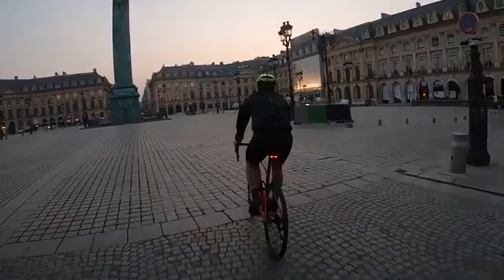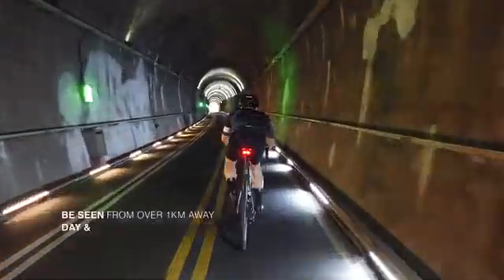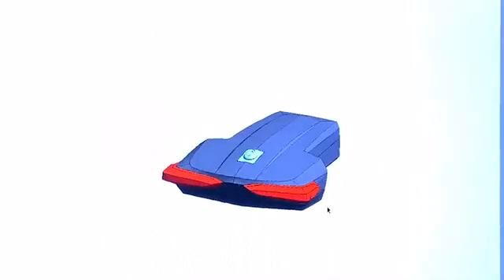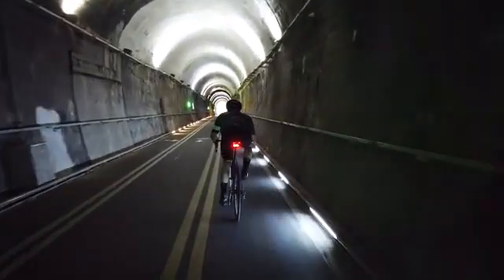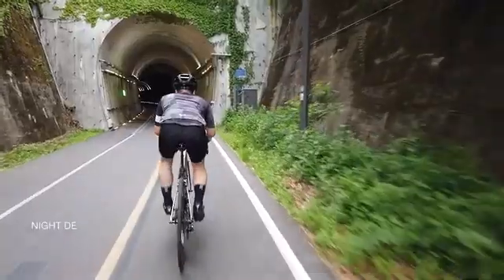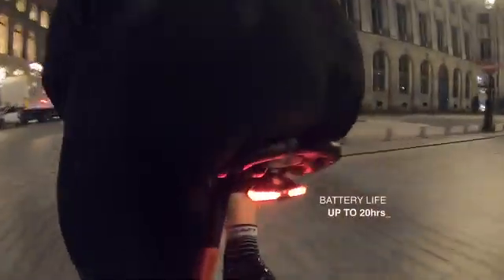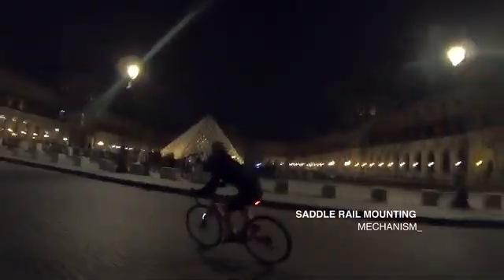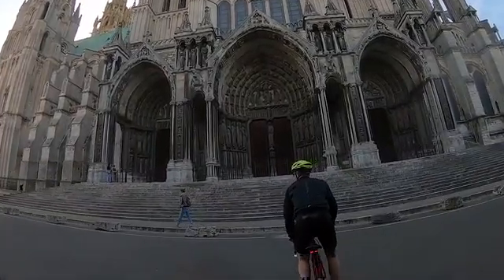LUCIA | Smart Bike Tail light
Designed for the modern cyclist | with Night Detection & Advanced Triaxial Technology to accurately trigger a stoplight when braking.

Aerodynamic fitting seat rail, by a custom designed mount.
Equipped with an advanced triaxial accelerate sensor to accurately trigger a stop light when breaking.
Integrated light sensor auto-adjusts brightness to your environment
180 degree field of view, with visibility up to 1km
Smart On/Off movement detection, LUCIA turns itself off if no movement is detected & turns instantly on when you start pedaling..
With an illuminance sensor to automatically turn on when a cyclist rides on dark roads.
Waterproof: IPX4 to cycle under all weather conditions
With a LightWeight of 39g
USB rechargeable Li-Ion battery offers up to 24hr of run time in eco mode

Designed to be SEEN
The all-new LUCIA is Compact, Powerful, Lightweight, Discreet and Features focused Lumens optics to provide meaningful visibility to drivers from up to 1km.